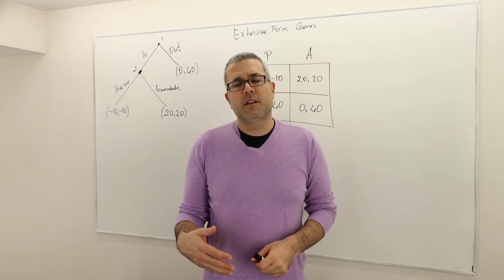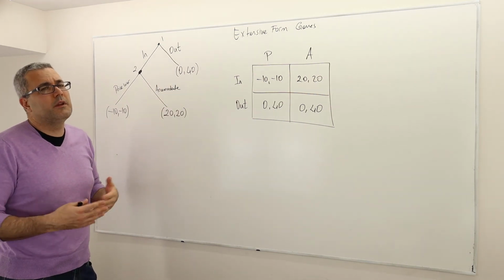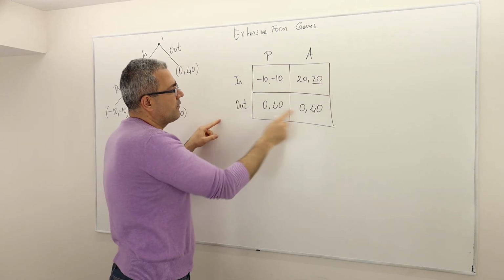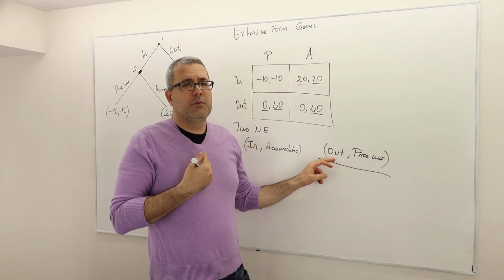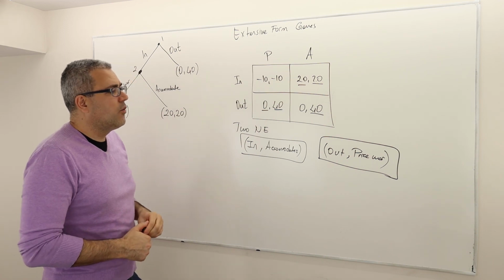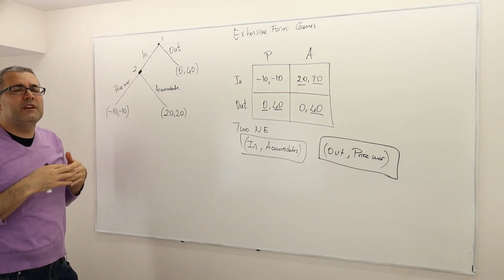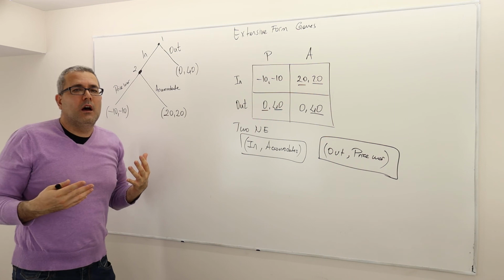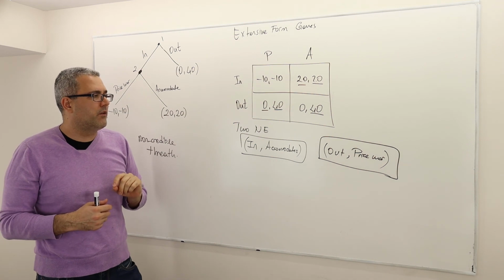3. Nash Equilibrium in Extensive Games: The Case of Entry-Deterrence Game (Game Theory Playlist 6)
In this episode we describe the famous entry-deterrence game between an incumbent firm and an entrant. We discuss the Nash equilibrium of this game and define a new concept; non-credible threat.